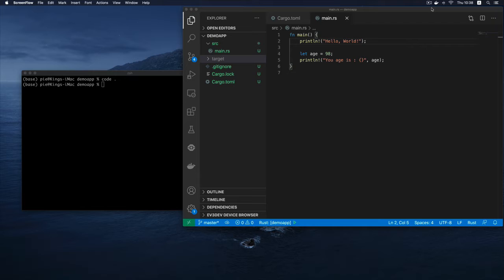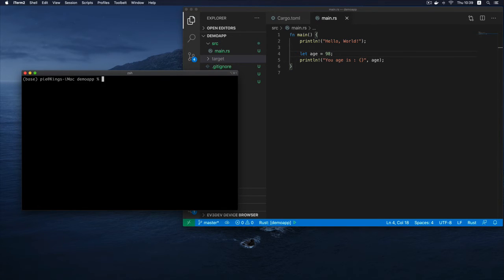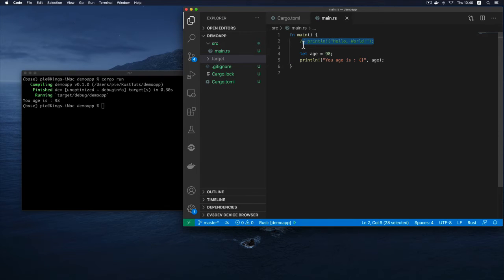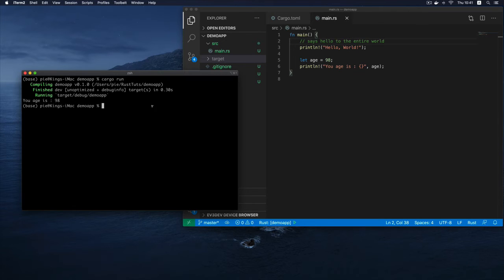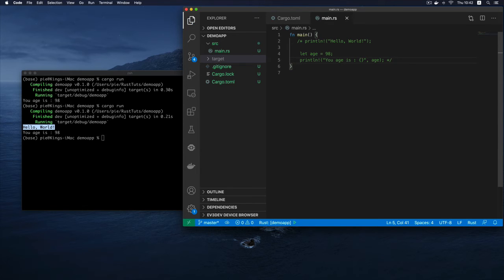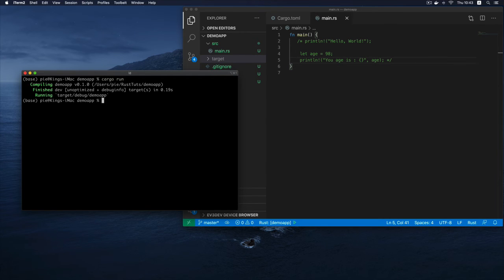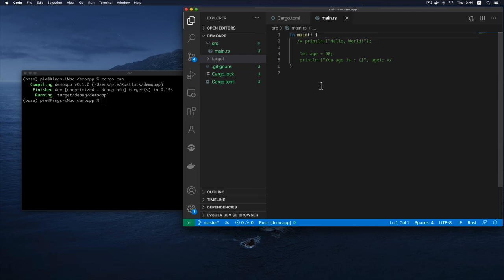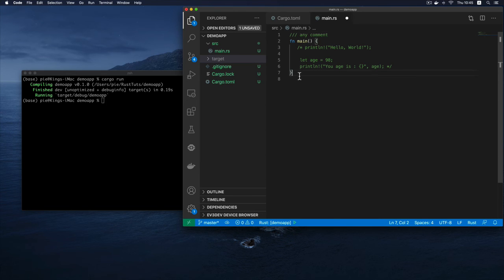06 Comments (Rust Systems Programming)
Comments are in-code documentation meant to help programmers to learn more about a codebase. In this video, we learn about the different ways to add comments in Rust.